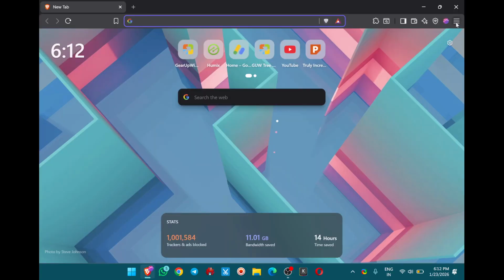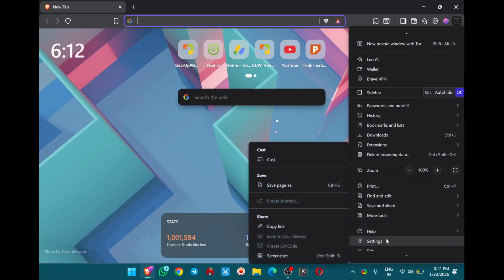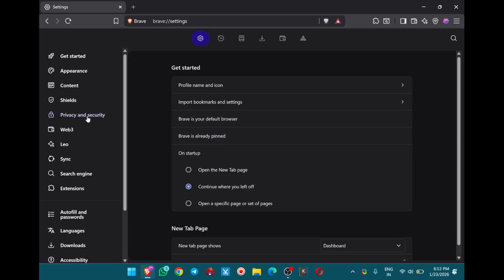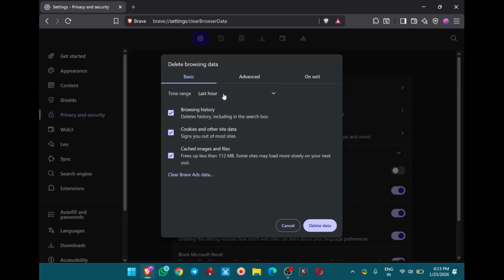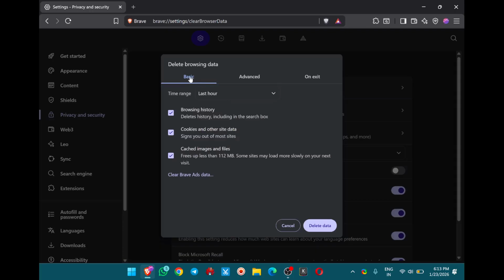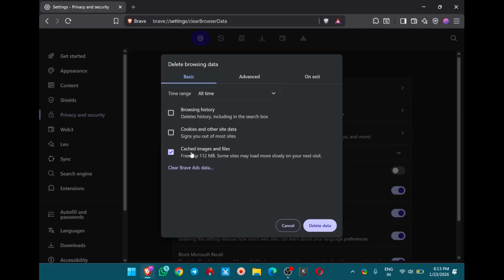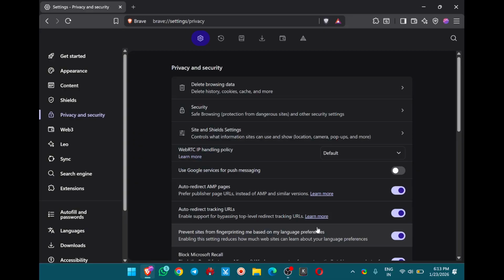How to Clear Cache in Brave Browser | GearUpWindows Tutorial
In this video, you’ll learn how to clear cache in the Brave browser.

Clearing cache helps fix slow performance, website loading issues, and display problems in Brave.

Steps shown in this video:
- Open Brave browser
- Click on the three-horizonal lines menu
- Go to Settings
- Open Privacy and security
- Click Delete browsing data
- Select Cached images and files
- Click Delete data

After this, Brave cache will be cleared successfully.